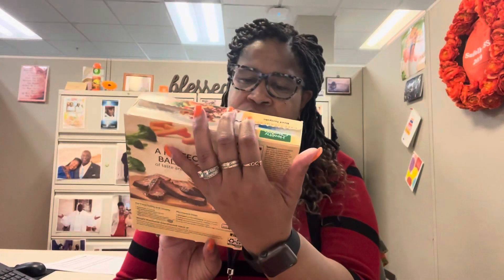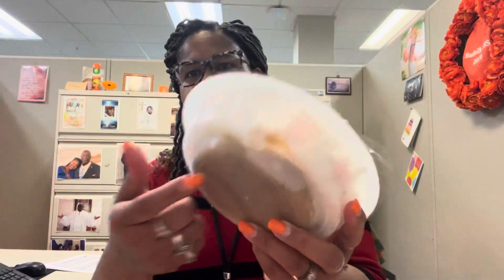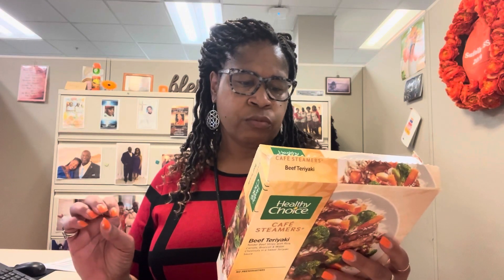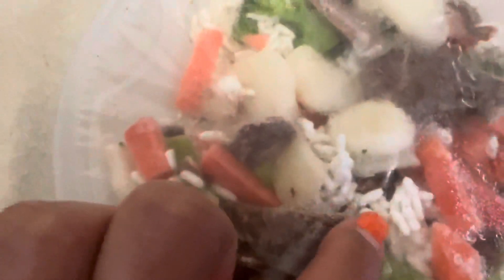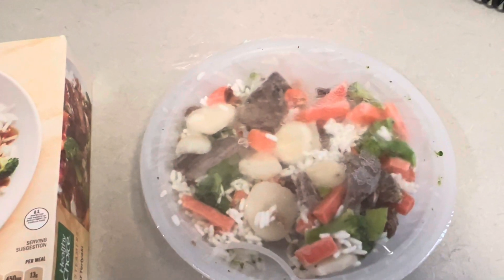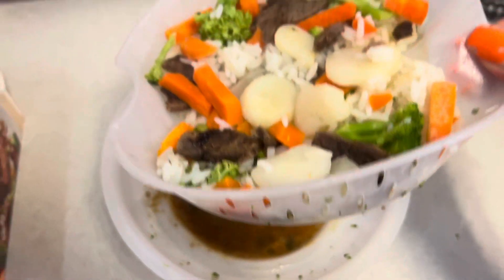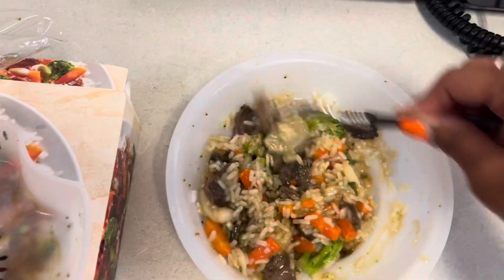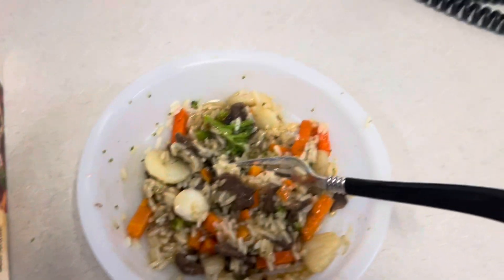Healthy Choice Cafe Steamers Beef Teriyaki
279 calories for my lunch.